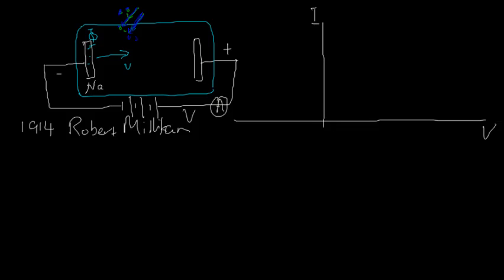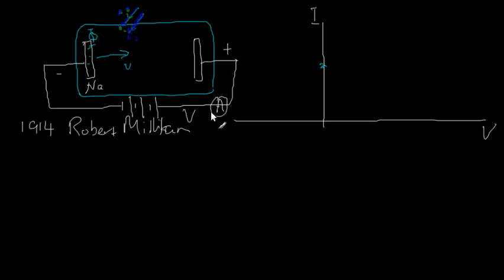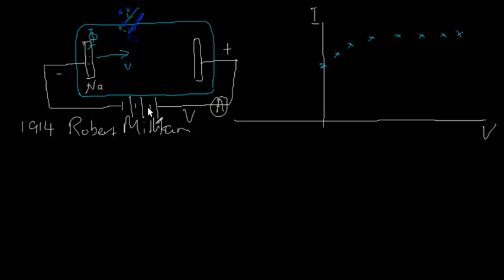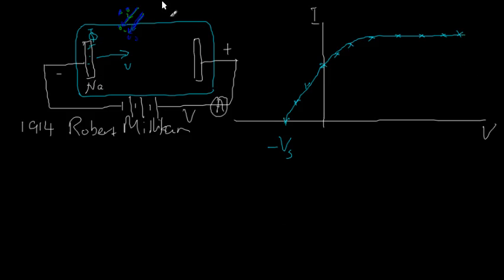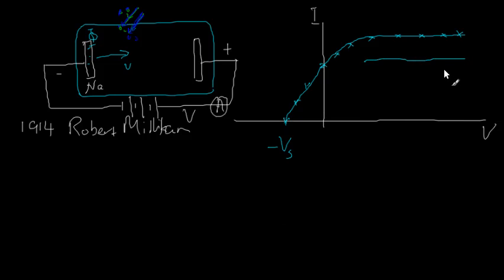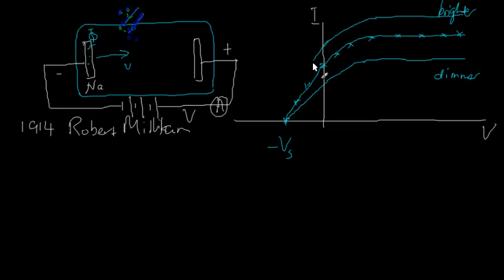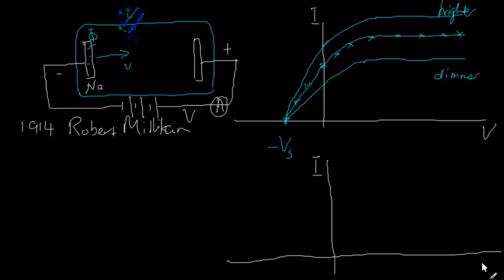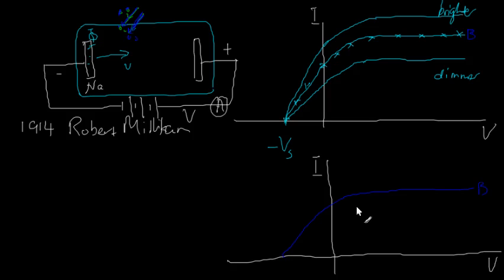254 Photoelectric effect 5